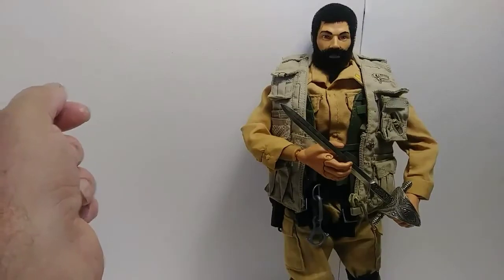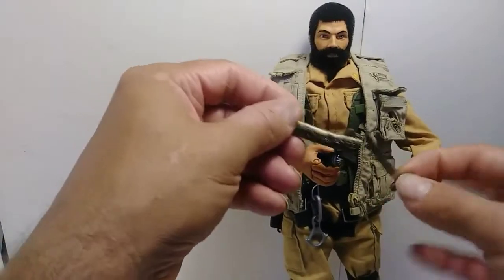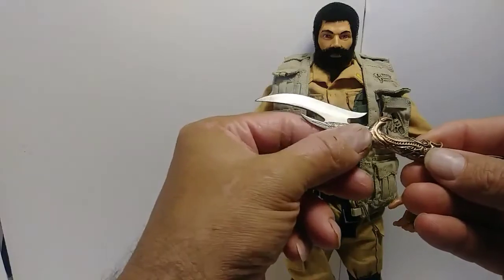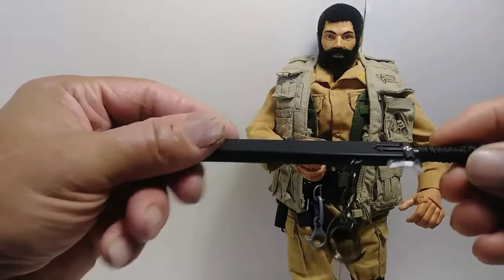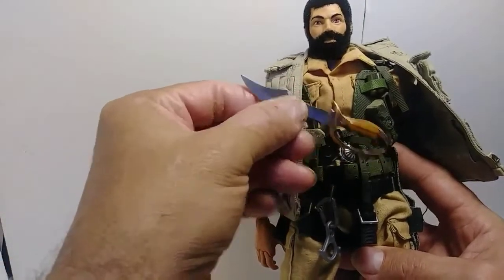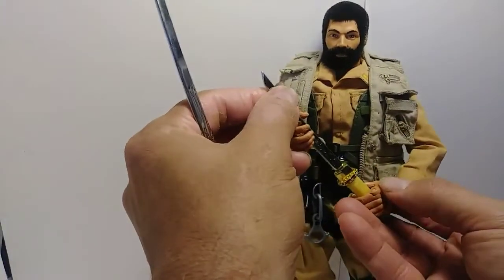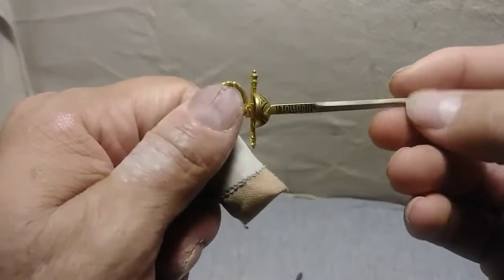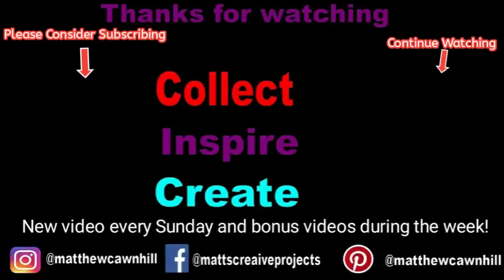My Collection Of Knives and Swords That Fit In My G.I. Joe's Hands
This is my collection of knives and swords that I have collected. These are not made to be weapons for your G.I. Joe's. Some are letter openers, key chains, and mini collectibles. I love finding these in stores and picking them up.